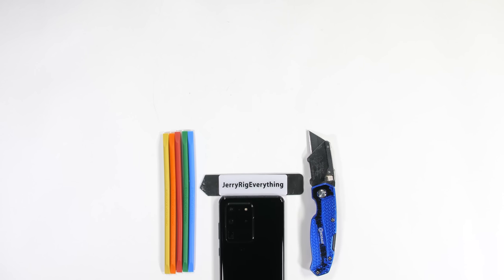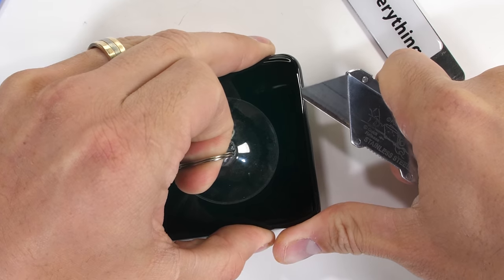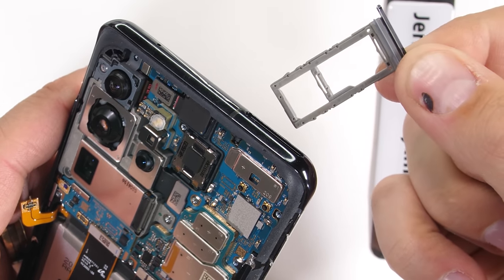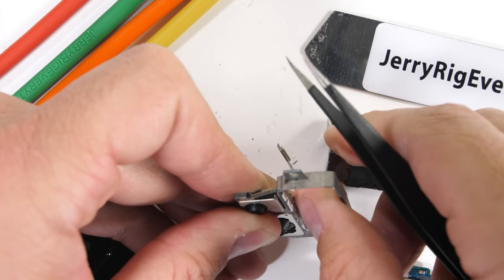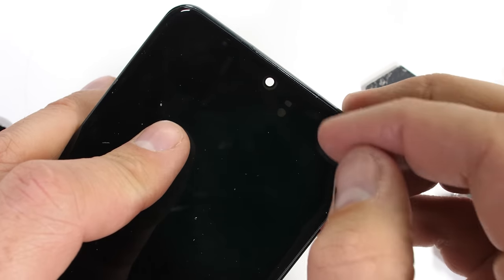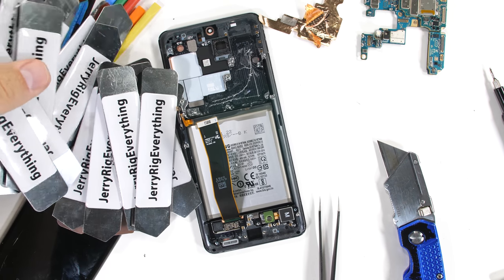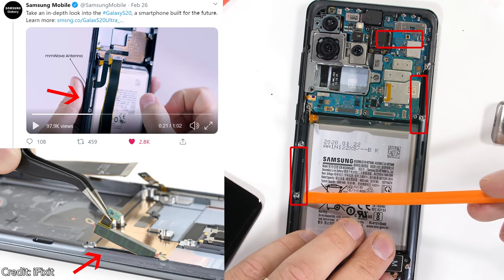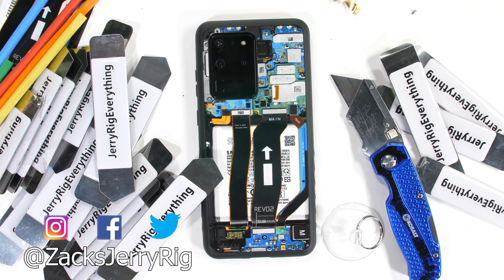Samsung S20 Ultra 5G Teardown! - Is the 5G even real?!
Some of Samsungs 5G phones dont include the 5G mmWave antennas!? Seems strange to me! The cool Teadown Skins are BACK! Snag one for your device before we run out of ink. Taking apart the the most powerful smartphone in the world reveals some pretty cool stuff. The camera of the Samsung Galaxy S20 Ultra have moving components inside. The 100x periscope zoom camera has 5 internal electro magnets that help the lens move and stay stabilized.